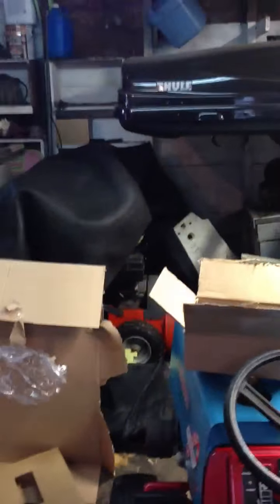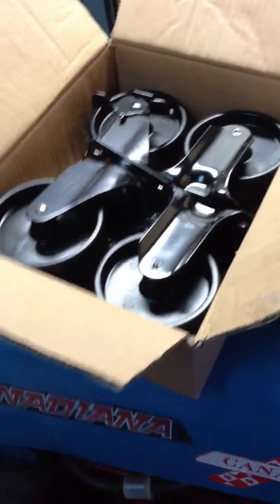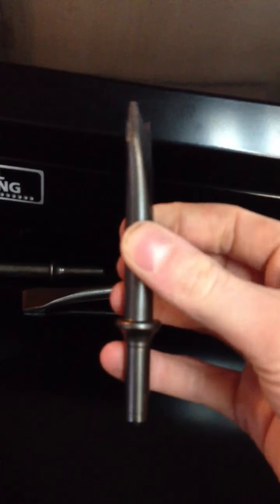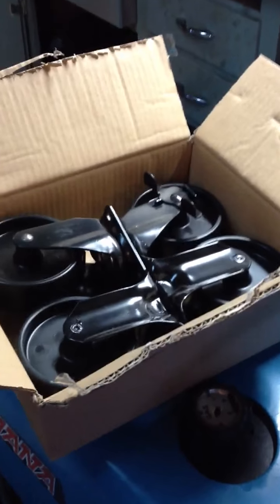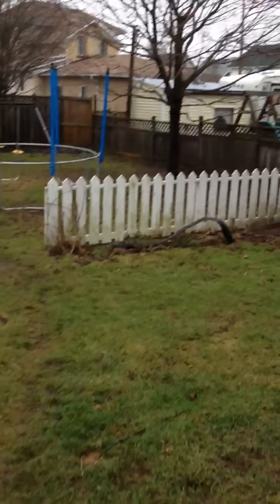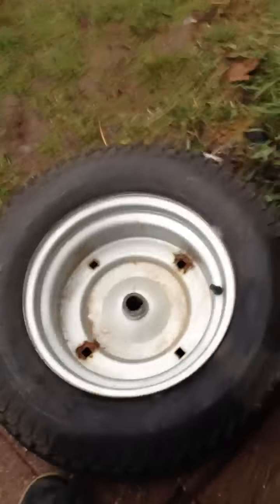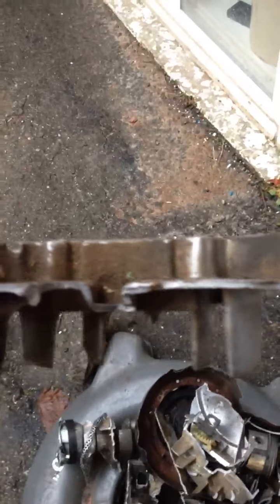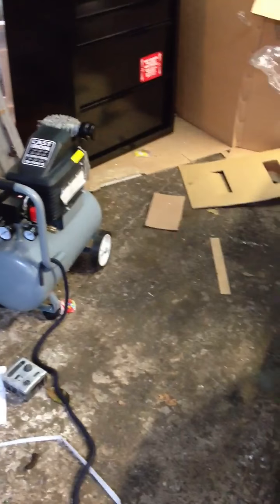Shop update /my 16brithday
Btw I have TWITER follow me @benpsutka thanks